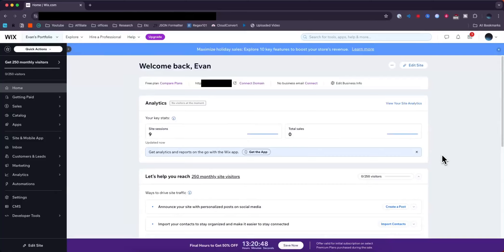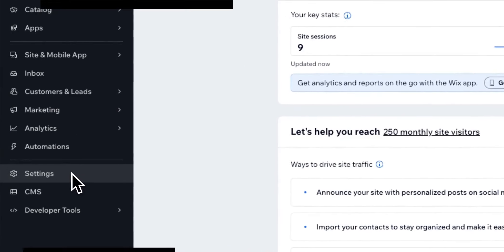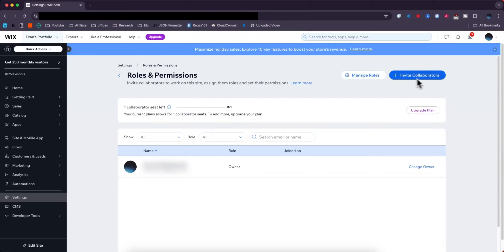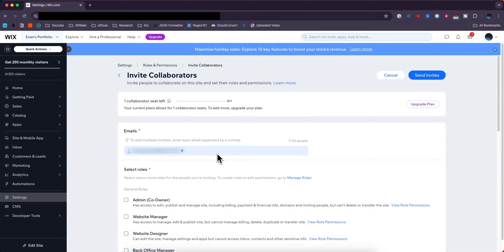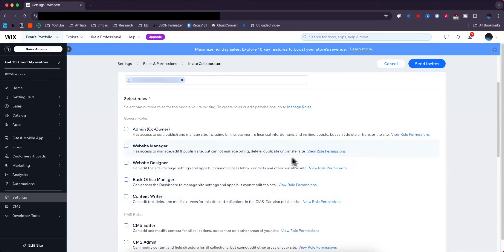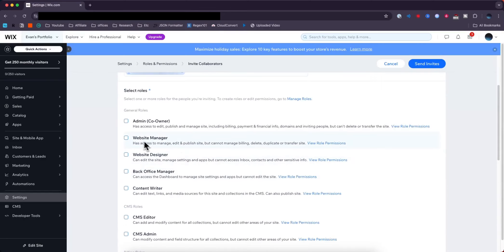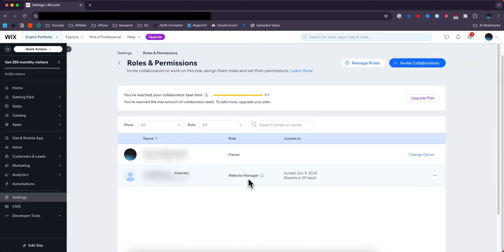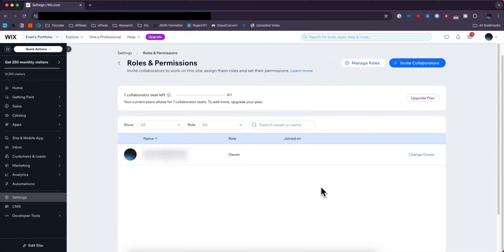How to Add a Contributor to Your Wix Website (2024) - Add Wix Roles & Permissions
Learn how to add a contributor to your wix website in this step by step tutorial. You can add someone as a collaborator or contributor to your wix site by following this video guide.